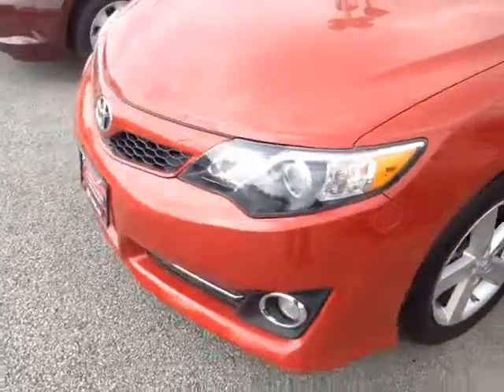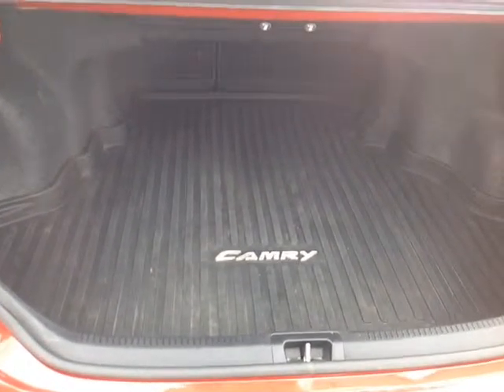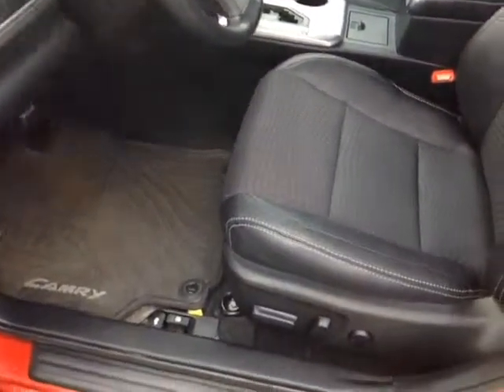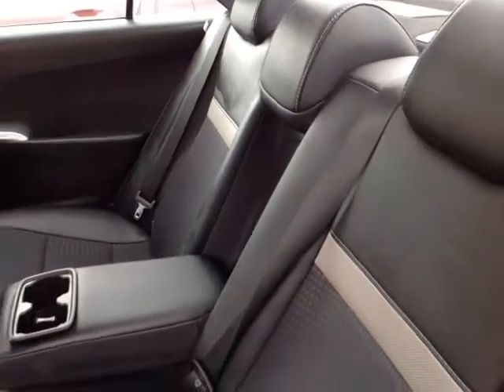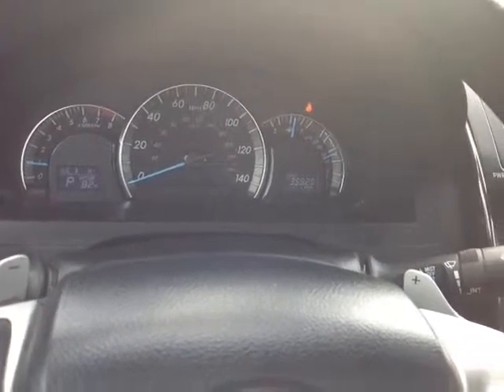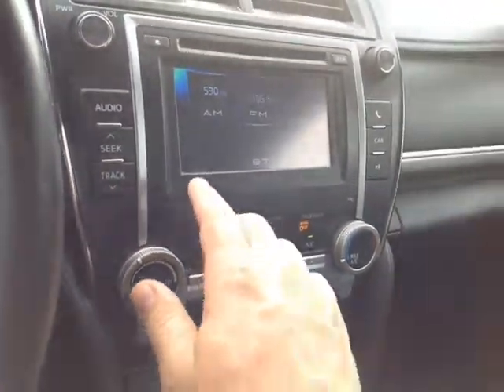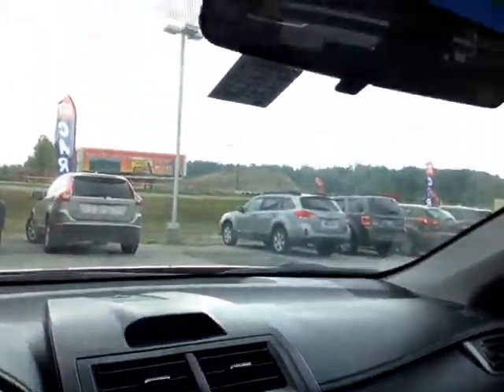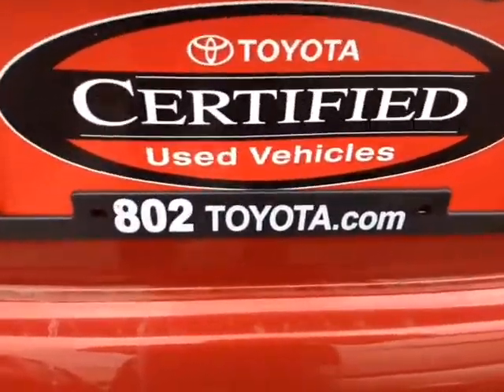2013 Toyota Camry Vehicle Demo for Eric!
Certified Pre-Owned 2013 Toyota Camry SE Barcelona Red Metallic